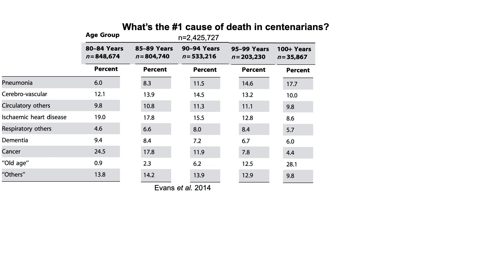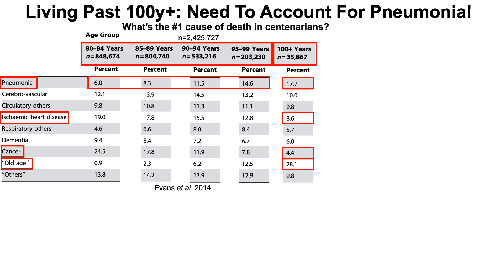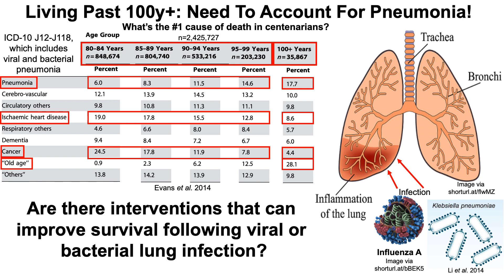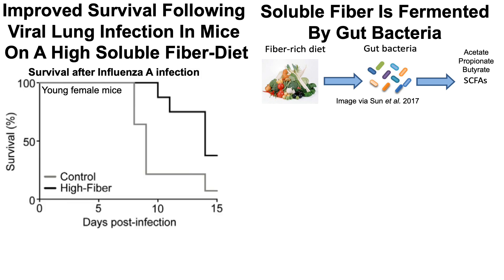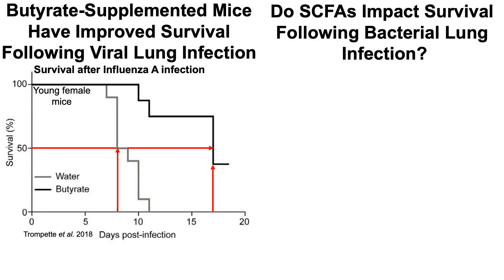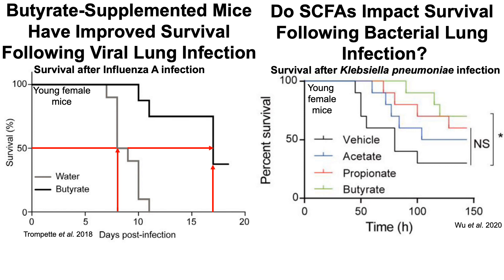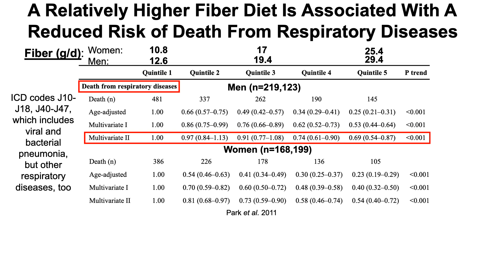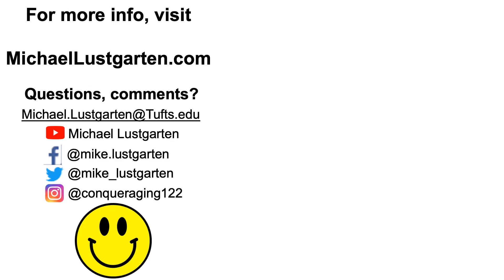Pneumonia Is A Major Cause of Death In Centenarians: Reducing Risk Via The Gut Microbiome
Papers referenced in the video:
Place and cause of death in centenarians: a population-based observational study in England, 2001 to 2010

Dietary Fiber Confers Protection against Flu by Shaping Ly6c− Patrolling Monocyte Hematopoiesis and CD8+ T Cell Metabolism

Alterations in the Gut Microbiome and Cecal Metabolome During Klebsiella pneumoniae-Induced Pneumosepsis

Dietary fiber intake and mortality in the NIH-AARP Diet and Health Study